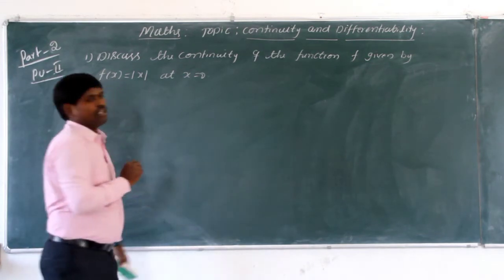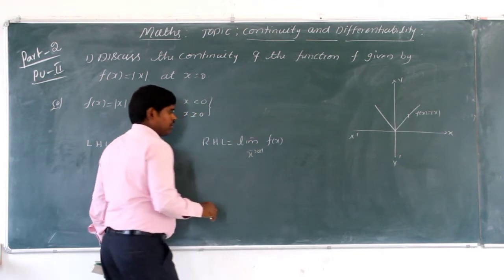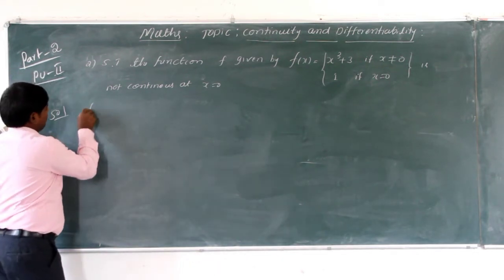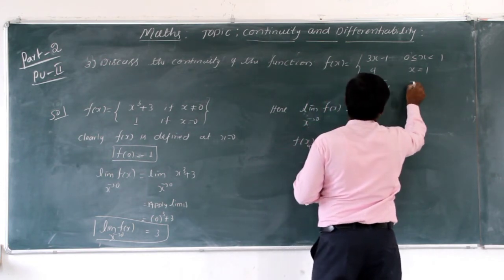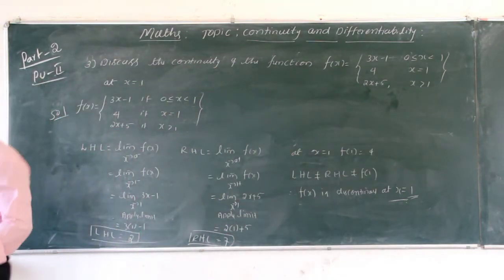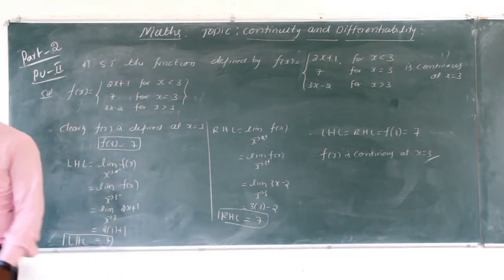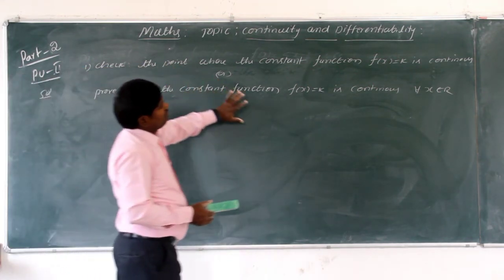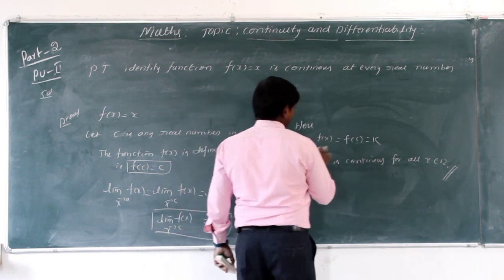II PUC - MATHS - CONTINUITY & DIFFERENTIABILITY - PART 2